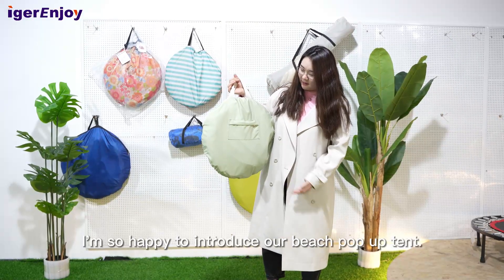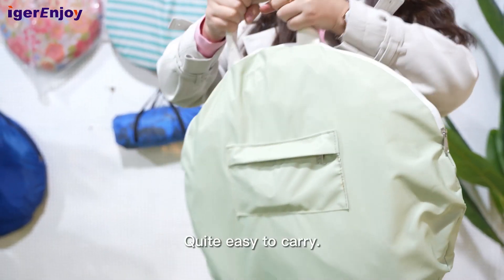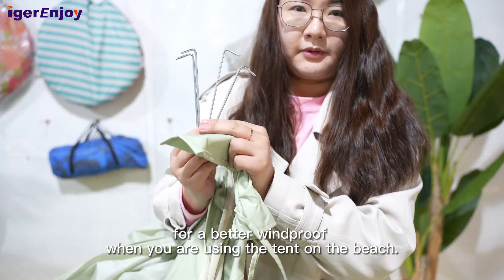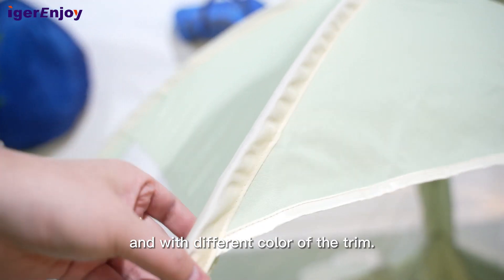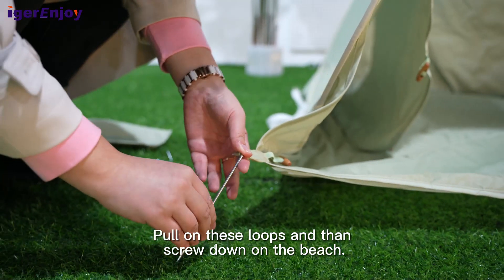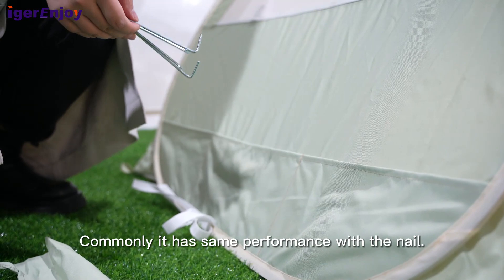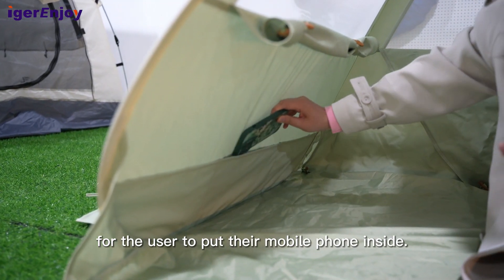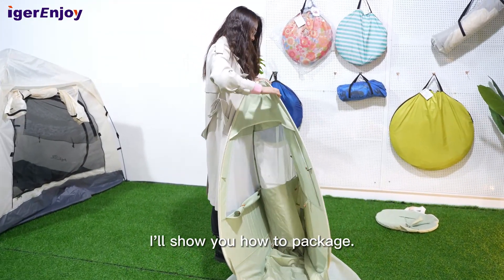pop up tent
Waterproof & UV50+ Coating
Stay dry and protected from the sun with
our waterproof + UV coated fabric

Privacy and Breathability
Mesh window for air circulation
with flaps from privacy

Heavy-Duty Construction
High quality materials & strong stitching at seams to ensure no rips

Carry Bag & Accessories Included
Stakes, ropes, and carry bags included for easy setup, carrying and storage